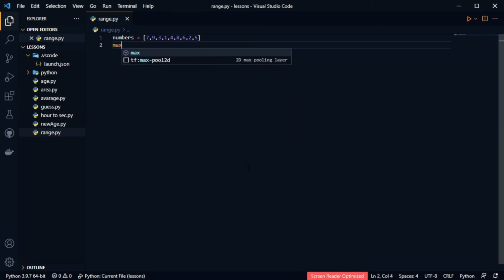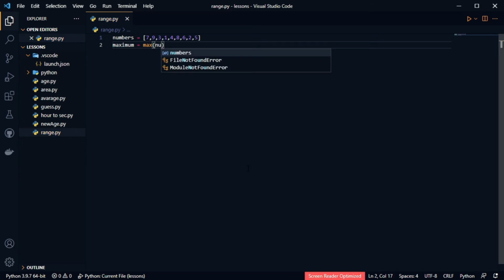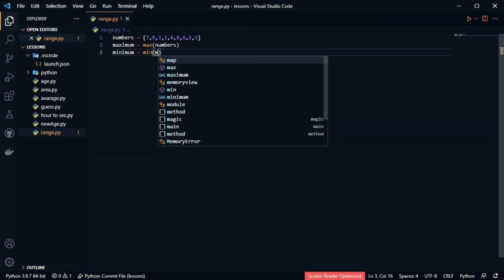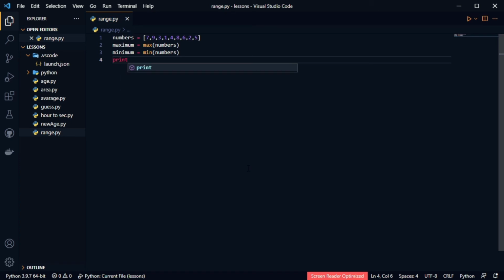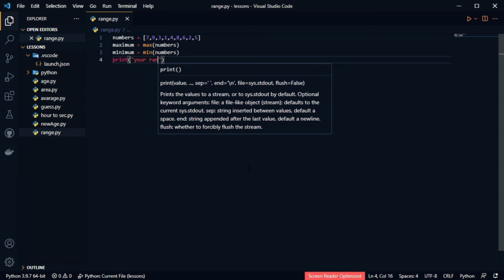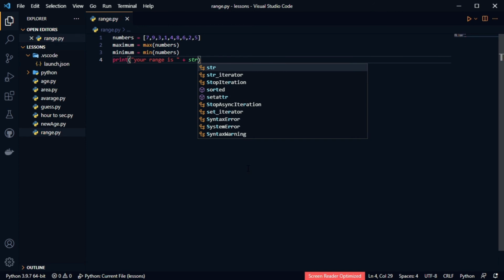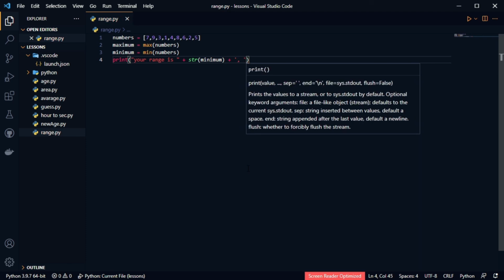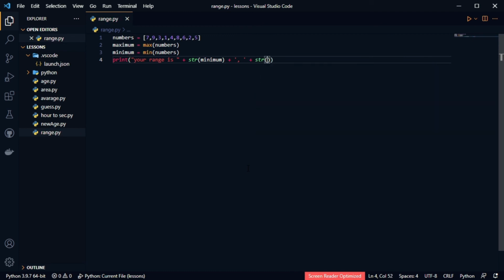How to calculate Range with python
Python calculations